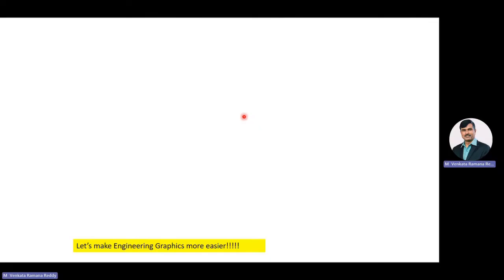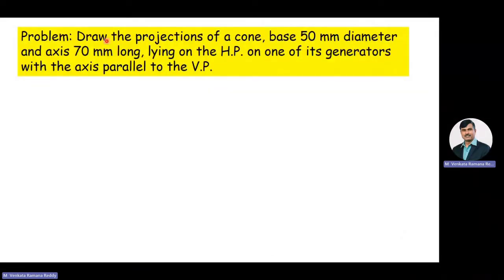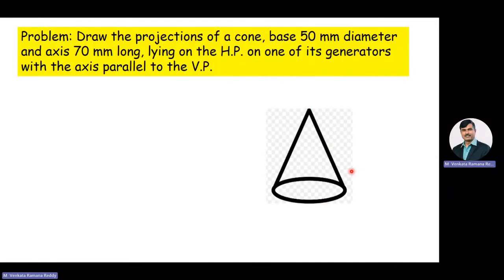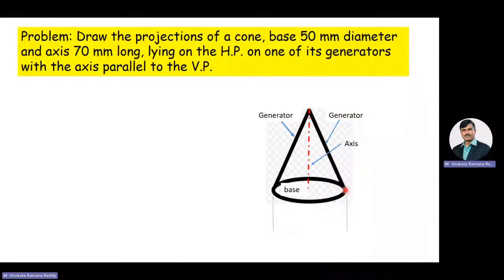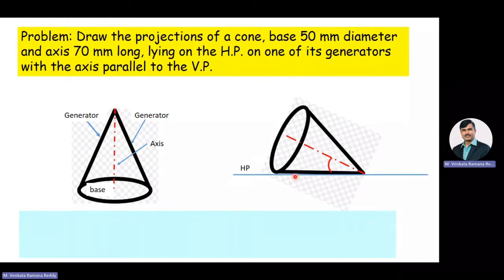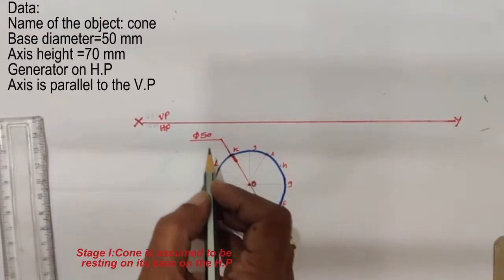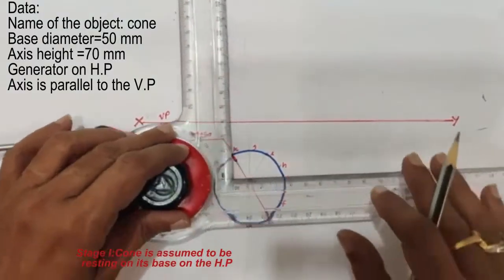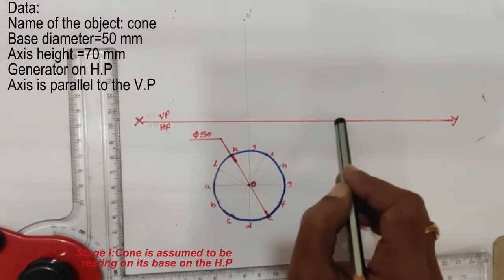Projection of cone resting on one of its generator on H.P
Dear students
In this video , I will explain you about, how you  can  draw  the projection of cone, when it  is resting on its one of its generator on H.P and axis parallel to the V.P.
Hint:The cone is resting on a generator on the H.P. Then, its axis is inclined to the H.P.
To draw the true shape of the base, assume that the axis is perpendicular to the H.P, so the base lies on the H.P.
True shape of the base is visible in the top view.

Note: Watch this video right till the end to have a firm clarity  on the projection of pentagonal prism's  axis inclined to HP and parallel to VP .